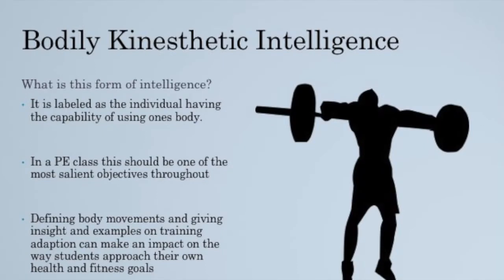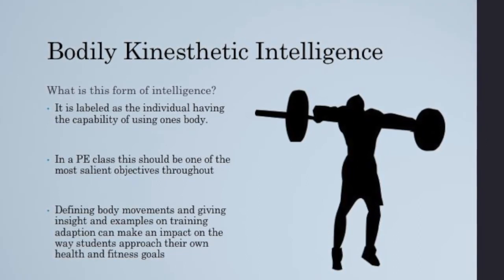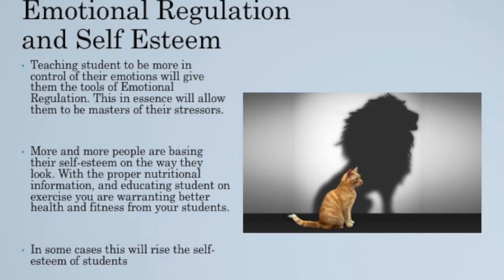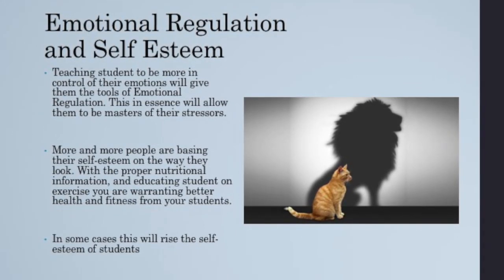Concepts of Educational Psychology in the PE Setting